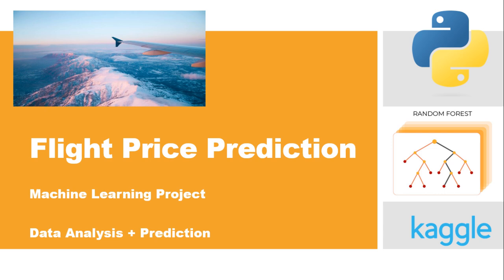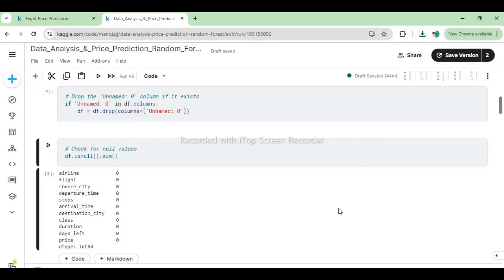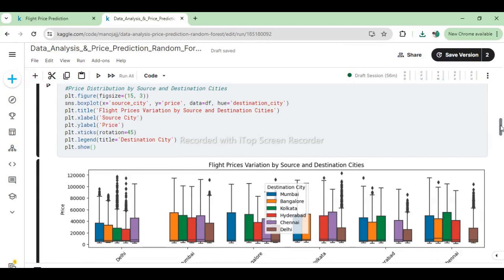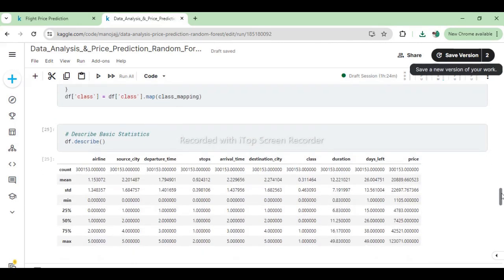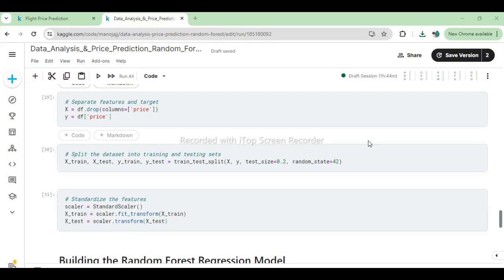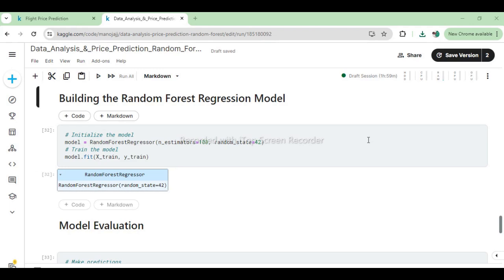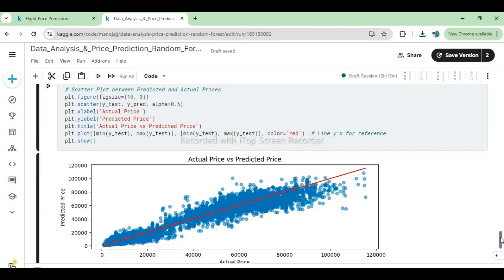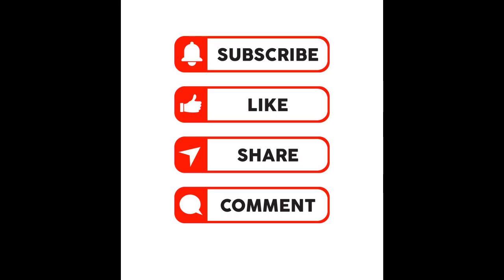Flight Price Prediction | Machine Learning Project | Kaggle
Welcome to our comprehensive tutorial on predicting flight prices using machine learning! In this video, we take you through a step-by-step guide on how to build a flight price prediction model using Python and various data science libraries. We cover everything from data preprocessing and exploratory data analysis (EDA) to model building and evaluation.

What you'll learn:

Importing and exploring the dataset
Data preprocessing and handling categorical data
Visualizing data distributions and correlations
Building and training a Random Forest Regressor model
Evaluating the model's performance
Creating a custom prediction function
Key steps in the video:

Importing Dependencies: We start by importing essential libraries like Pandas, Scikit-learn, Seaborn, and Matplotlib for data manipulation, machine learning, and visualization.

Data Loading and Preprocessing: Then we load the dataset, handle missing values, check for duplicates, and encode categorical variables.
Exploratory Data Analysis (EDA): We visualize the price distribution by various factors such as airline, source city, departure time, and more to understand the data better.

Model Building: We build a Random Forest Regression model, train it on the data, and evaluate its performance using the R² score.
Feature Importance and Prediction: We analyze feature importance and create a custom prediction function to predict flight prices based on user input.

Example Prediction:
We demonstrate how to use our prediction function to estimate flight prices with an example.

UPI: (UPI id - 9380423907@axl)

Every little bit helps, and I'm grateful for your support. Thank you!